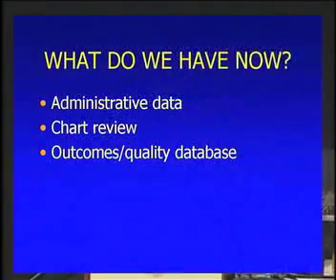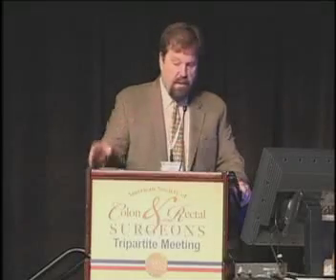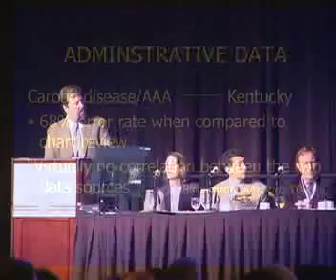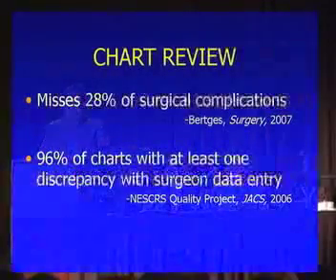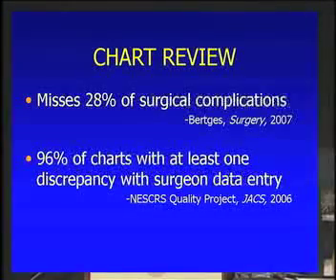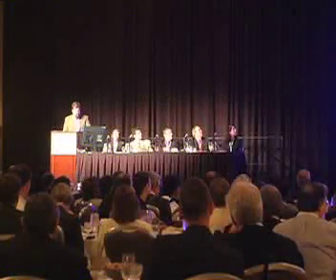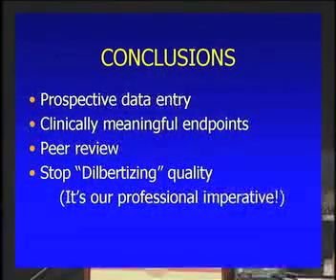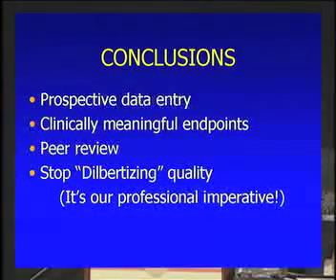Dr Hymen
ASCRS video 2